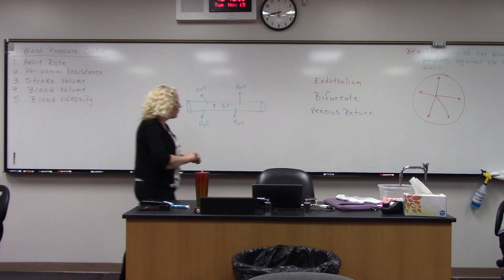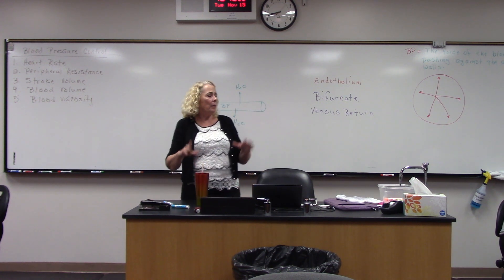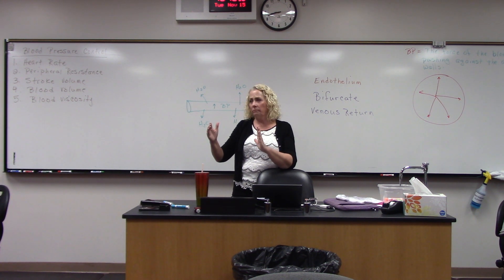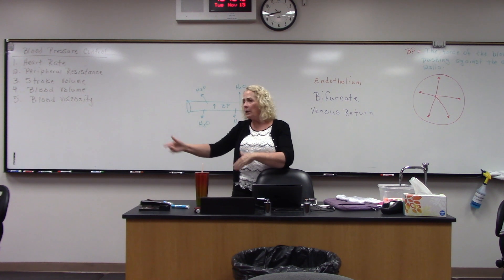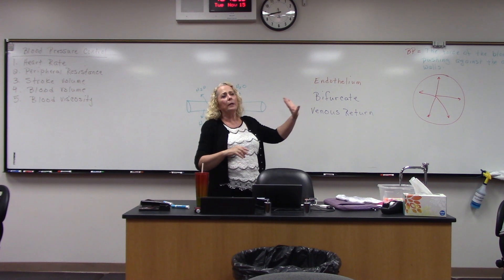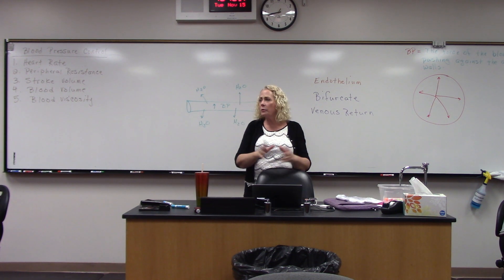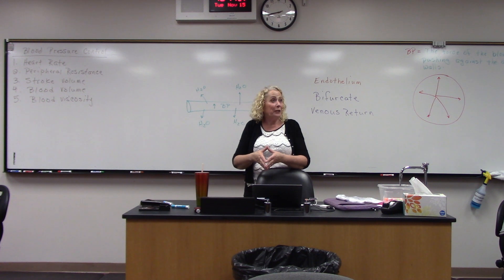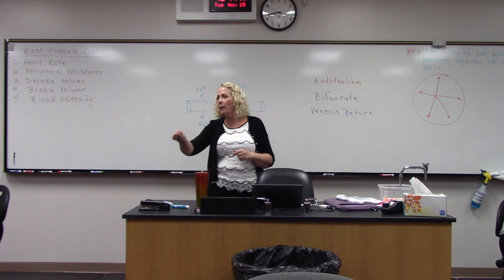Blood Pressure Part 1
This is the first video in a five part series on the control and regulation of blood pressure.